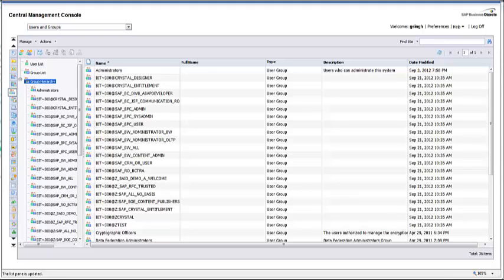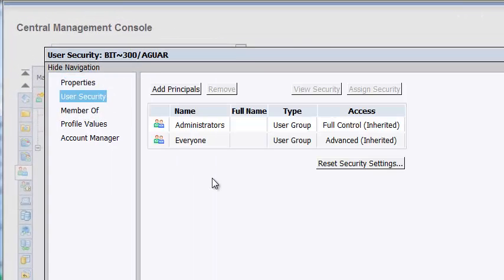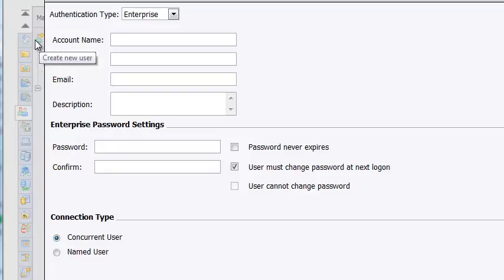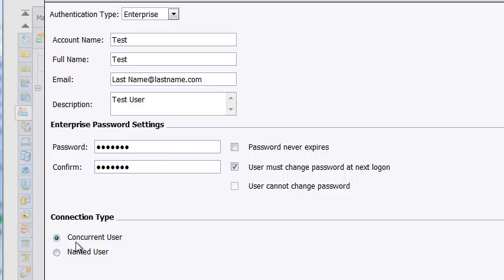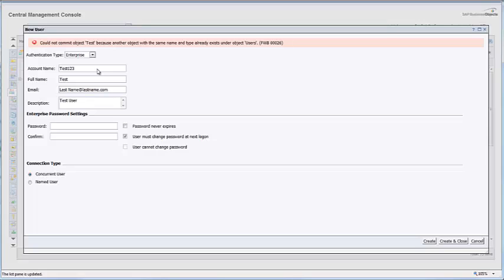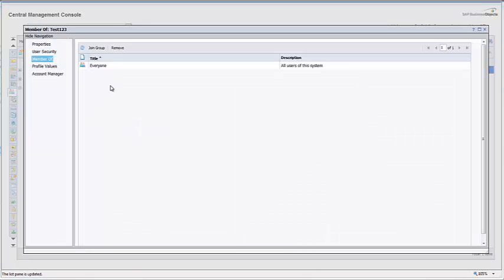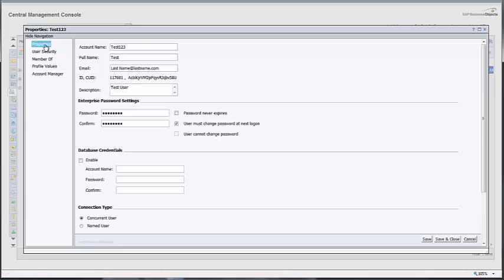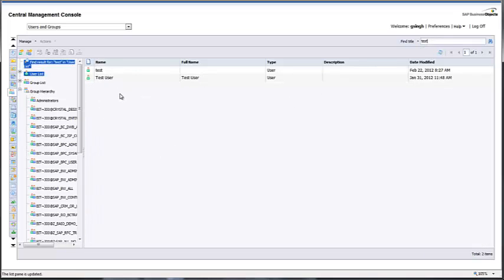SAP BI 4.x CMC - User Management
Central Management Console